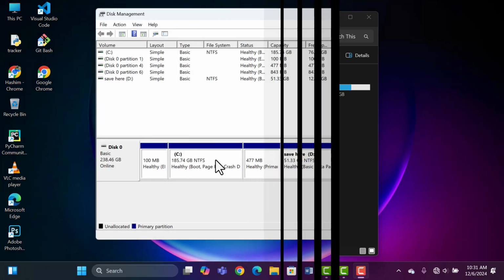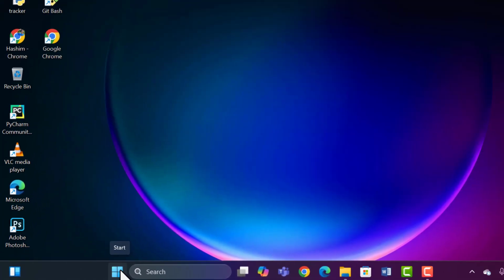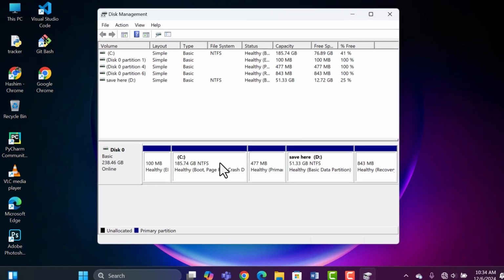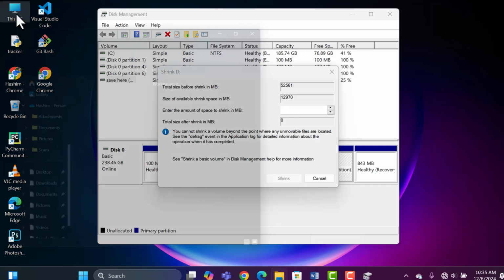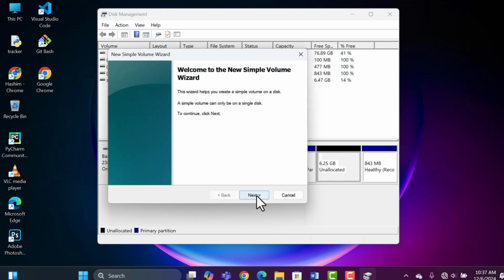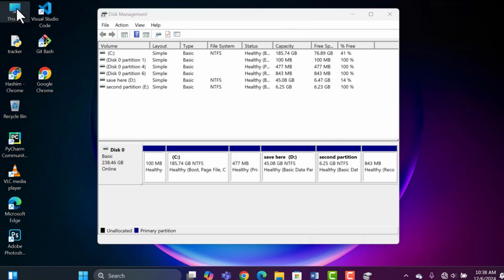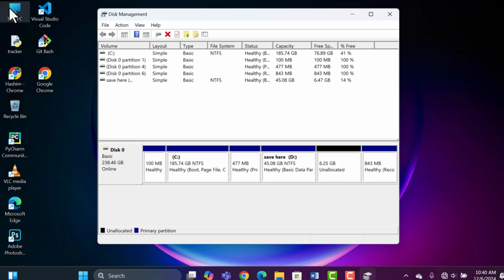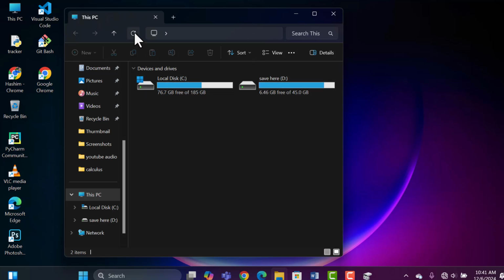How to Create new Partition and Delete a Disk on Windows: Complete Guide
Learn how to partition and delete disks on your Windows PC with this step-by-step tutorial. In this video, we'll guide you through:

Creating a new partition using Disk Management.
Deleting unwanted partitions to reclaim space.
Perfect for managing your storage effectively, organizing your files, or preparing for a dual-boot setup. Whether you're a beginner or tech-savvy, this guide makes it easy!